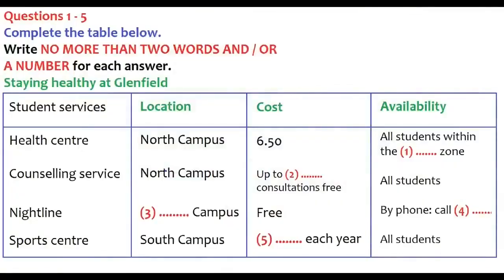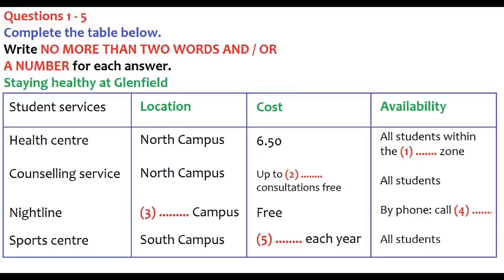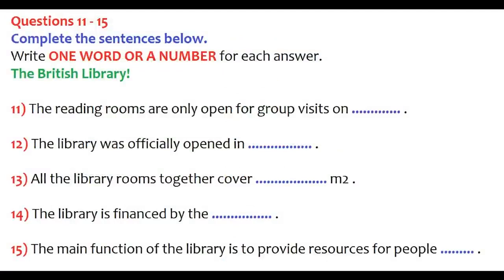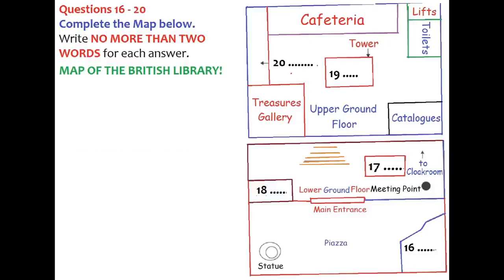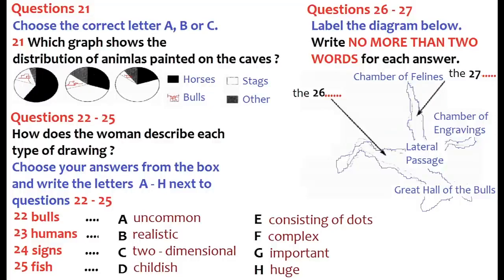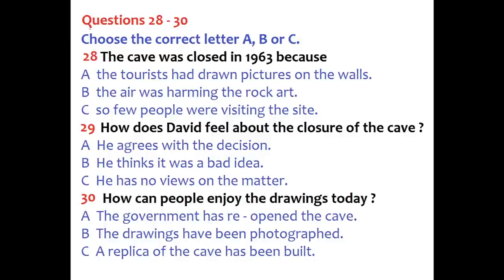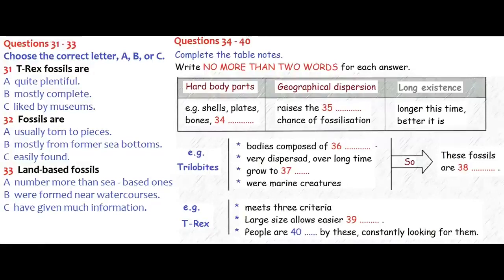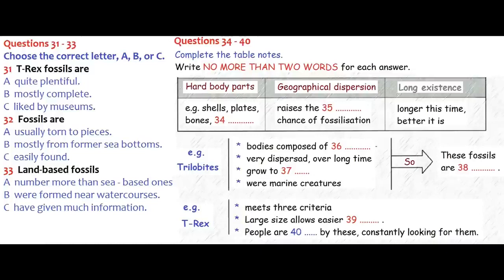IELTS LISTENING TEST 1 | PARACHA IELTS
Your Path to Success

Channel: BALAJ TECH TELEVISION

Description:
🔥 Welcome to BALAJ TECH TELEVISION – Your Ultimate IELTS Preparation Destination! 🔥

📚 About This Video:
In this comprehensive IELTS video, we delve into key strategies and tips to help you excel in the International English Language Testing System (IELTS) exam. Whether you're preparing for the Academic or General Training module, we've got you covered with expert advice tailored to your needs.

🎯 Video Highlights:

📘 Understand the IELTS Format: Get a clear overview of the IELTS exam structure, including Listening, Reading, Writing, and Speaking sections.
🧠 Proven Strategies: Learn effective techniques to manage time, tackle different question types, and boost your confidence.
📝 Writing Excellence: Discover step-by-step guidance for Task 1 and Task 2 essays, along with sample answers and evaluation criteria.
🗣️ Speaking with Confidence: Explore insights into the Speaking test, including common topics, how to articulate ideas, and conquer nervousness.
📖 Reading Decoded: Master the art of skimming, scanning, and in-depth reading to maximize your score in the Reading section.
🔊 Listening Skills: Enhance your listening abilities through practice exercises and tips to handle various accents and contexts.
At [Your Channel Name], we're dedicated to your IELTS success. With a team of experienced instructors, we're committed to providing you with engaging and informative content to ace your IELTS journey. Join our rapidly growing community of IELTS aspirants who are already boosting their scores with our guidance!

🔔 Stay Updated:
Don't miss out on our future videos that will cover advanced strategies, real practice tests, and interactive Q&A sessions.

🙏 Thank you for choosing [BALAJ TECH TELEVISION] for your IELTS preparation journey. Remember, with the right guidance and dedicated practice, you can conquer the IELTS exam and open doors to exciting opportunities around the world.